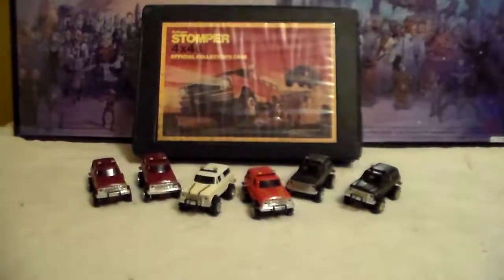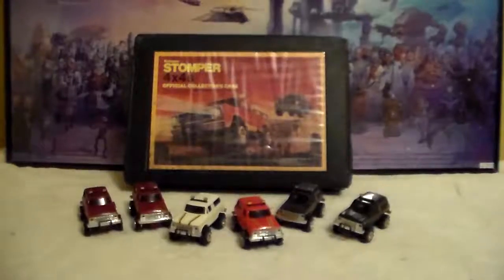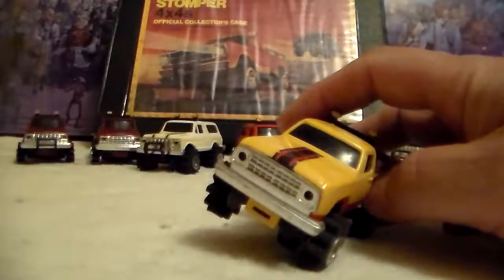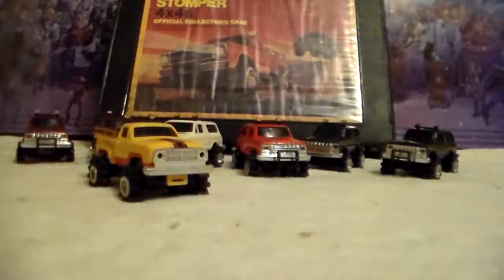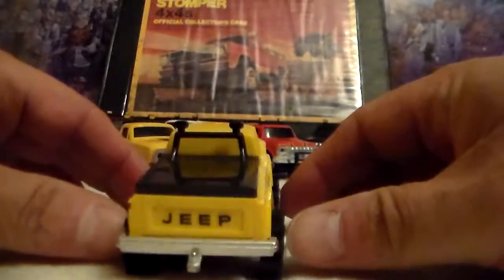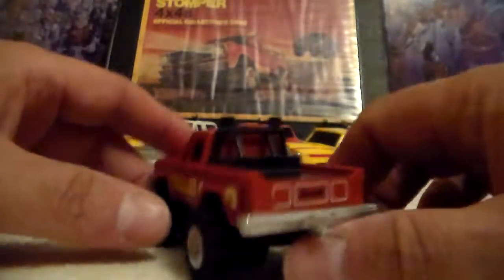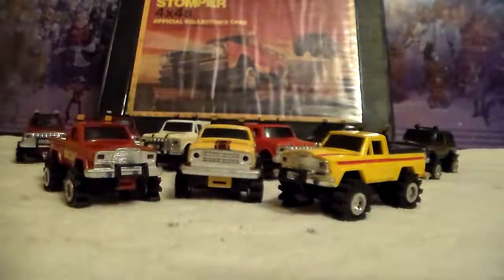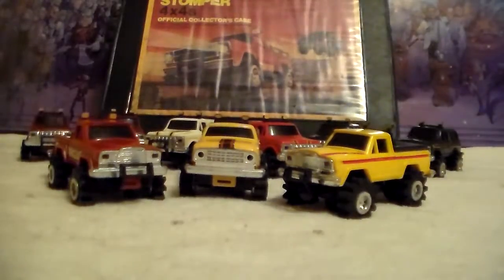Stomper truck collection with case